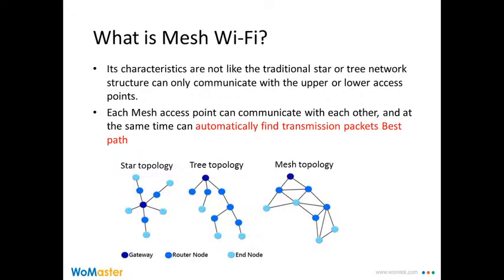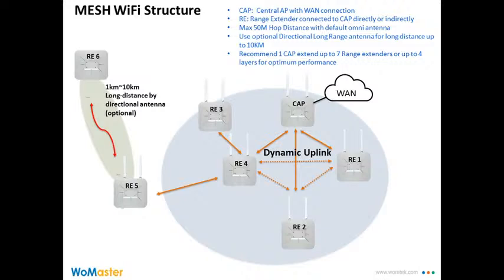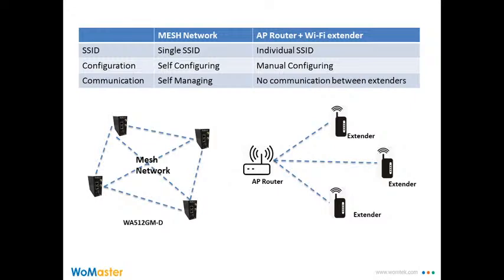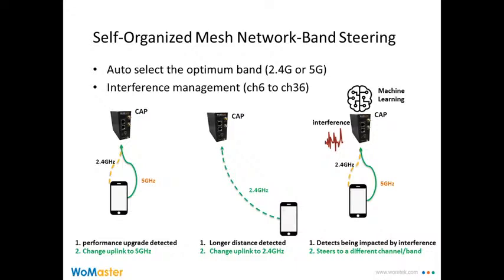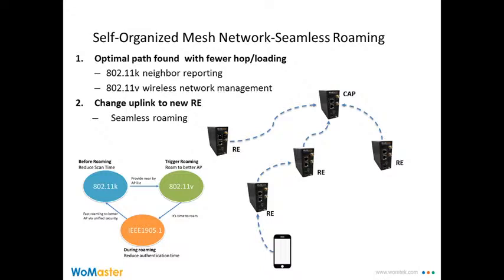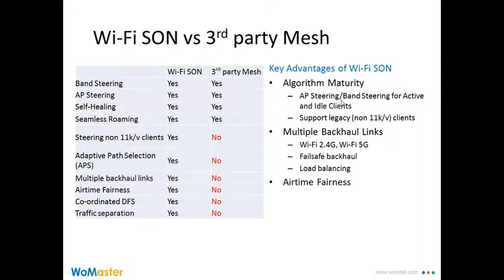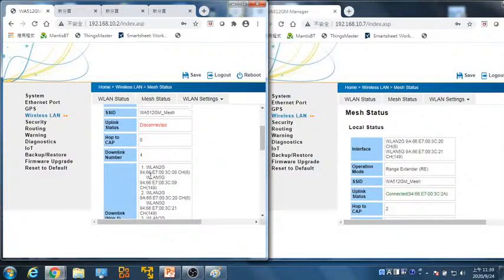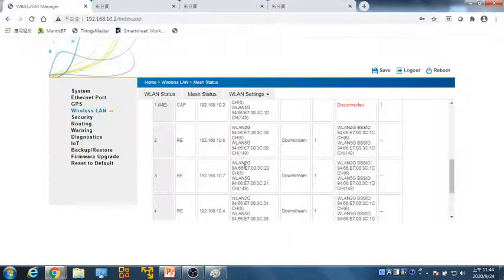「poyuan shao」直播